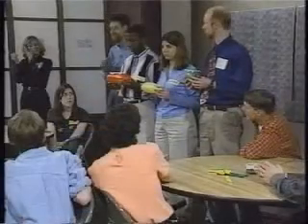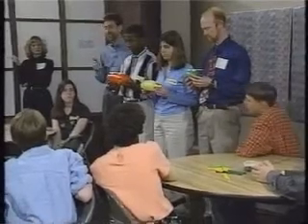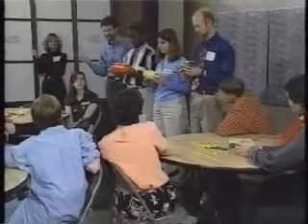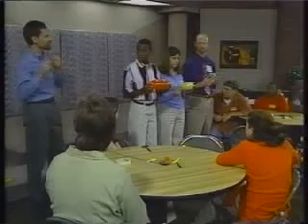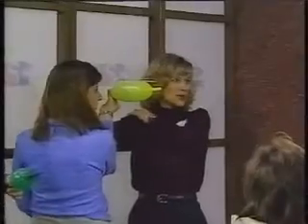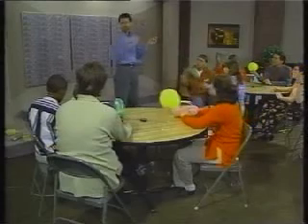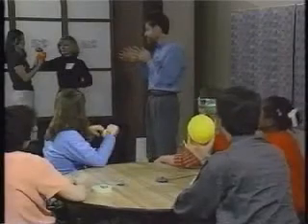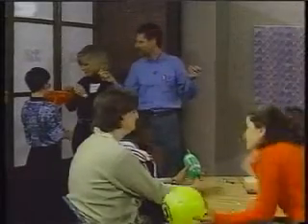Balloon Rockets Experiment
What forces affect the motion of a balloon rocket? Make some predictions and find out as you test Newtons Third Law of Motion.